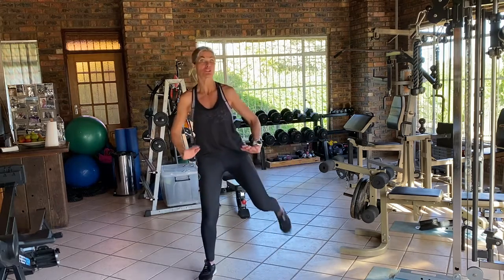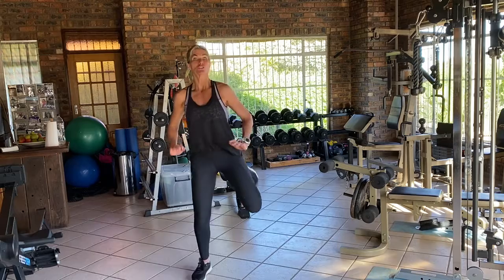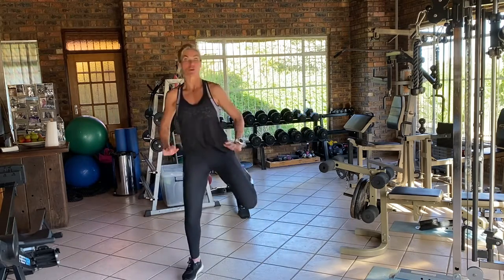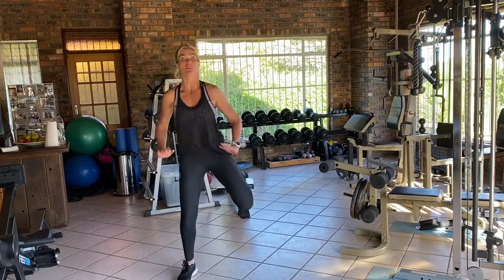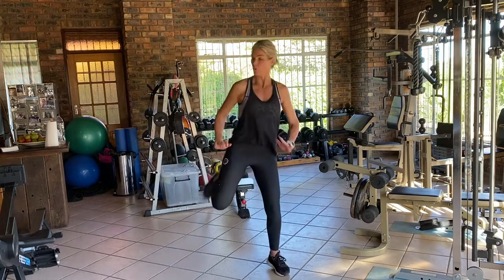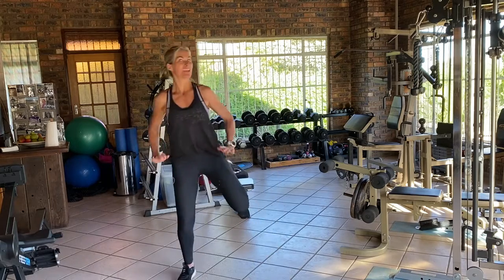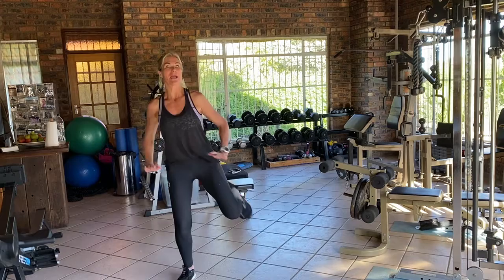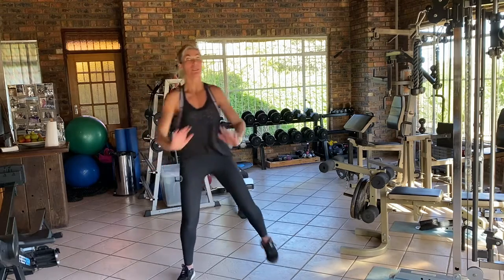Cardio: Hamstring curl :Gym/Home Training